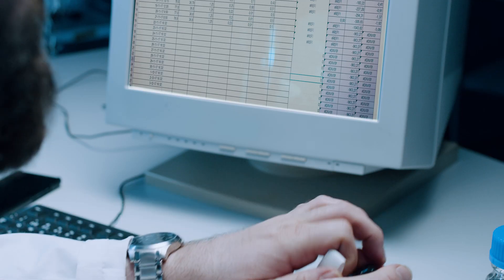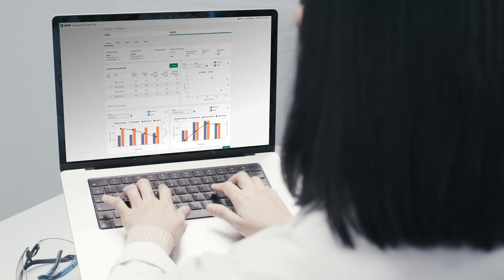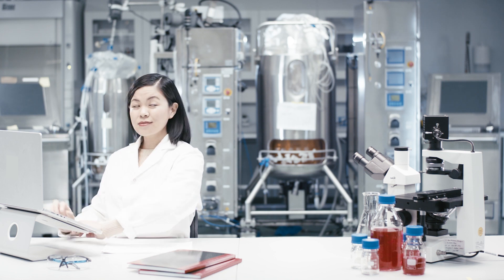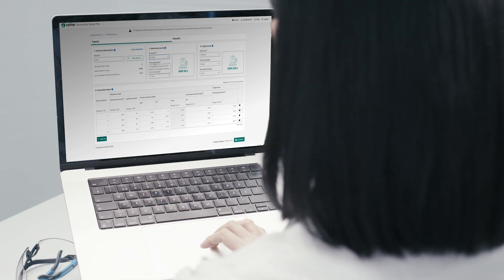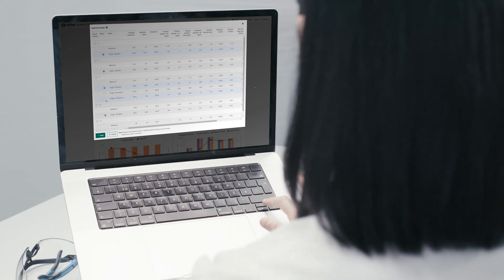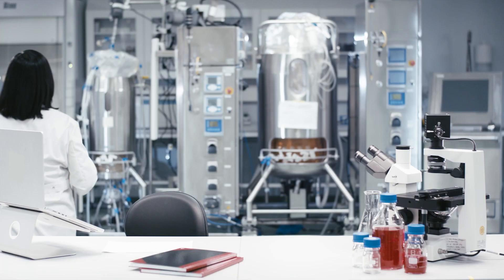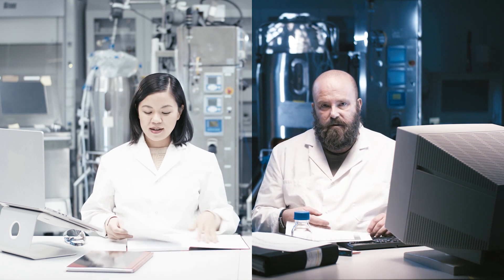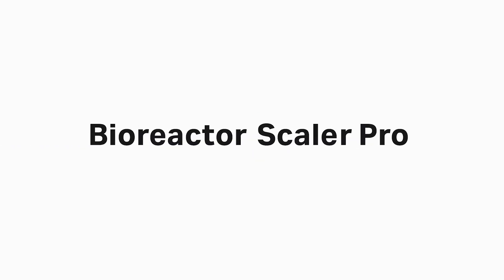Bioreactor Scaler Pro: Achieve better bioprocess scaleup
Simplify and enhance your bioprocess scale-up efforts with the Bioreactor Scaler Pro, a powerful tool designed to replace traditional trial-and-error methods. This innovative solution centralizes all models and data needed for efficient bioreactor scale-up, helping you save time, reduce uncertainty, and achieve better scalability.

The Bioreactor Scaler Pro provides advanced features such as multiday calculations, well-characterized single-use bioreactor models, simulation capabilities, and design space visualization. Whether you’re scaling up or down, this tool ensures accurate and reliable results for your bioreactor processes.

What you’ll learn in this video:
• How the Bioreactor Scaler Pro simplifies bioprocess scale-up and scale-down with centralized data and automated modeling.
• The benefits of simulation and design space visualization for optimizing cell culture processes.
• How this tool supports consistent and reproducible outcomes, reducing time spent on manual adjustments.

With Bioreactor Scaler Pro, you can scale better, faster, and smarter, ensuring your cell culture processes meet the demands of modern biomanufacturing.

Transform your approach to bioprocess scale-up with the Bioreactor Scaler Pro, the next step in achieving efficiency and precision in single-use bioreactor workflows.

Chapters:
00:00:00 Streamlining cell culture processes for efficiency
00:00:27 Enhancing cell culture processes with Scaler™ Pro
00:00:56 Improving efficiency through Scaler Pro simulations
00:01:21 Enhancing bioreactor efficiency with optimal experiment design
00:01:45 Optimizing cell culture processes for drug development success
00:02:14 Innovations in bioreactor scaling
00:02:45 Introduction to smarter bioreactor solutions with Scaler Pro